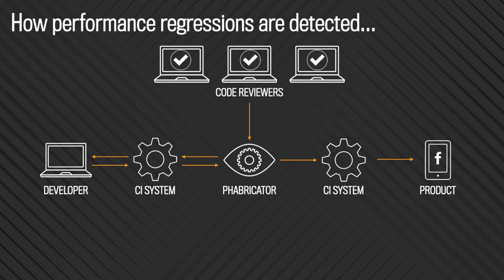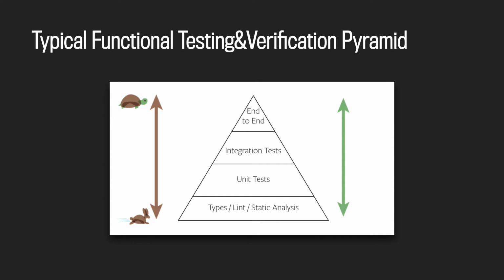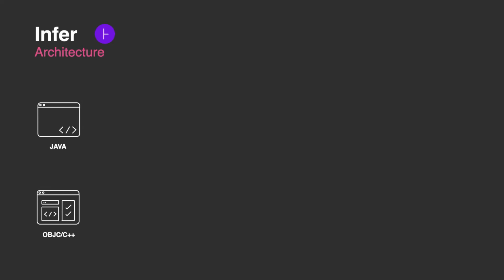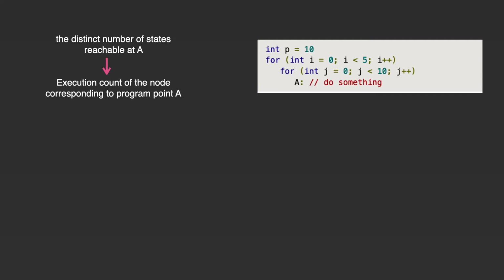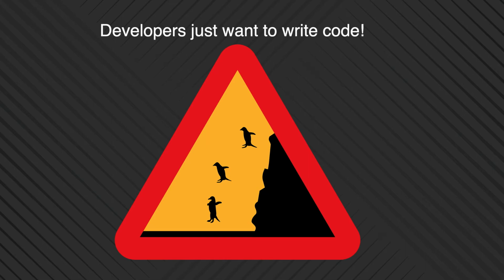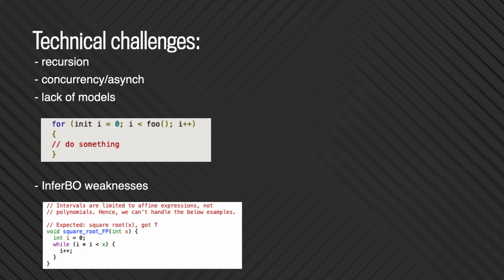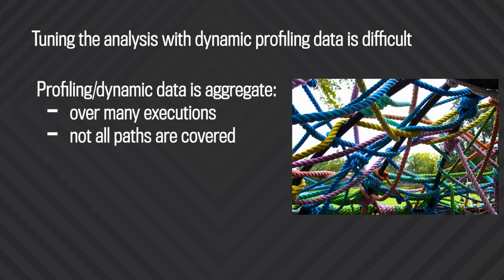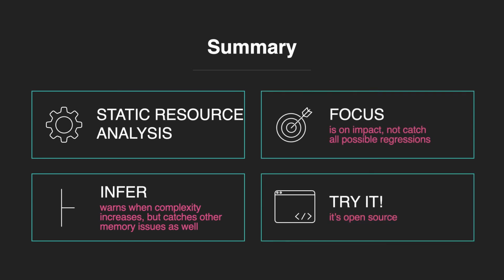Static Resource Analysis at Scale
Hi, this is Ezgi. I am a Software engineer at Facebook (Infer). I am working on catching complexity increases one diff at a time.

Paper DOI:
Presented at SAS 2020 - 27th Static Analysis Symposium, part of SPLASH 2020
By Ezgi Çiçek